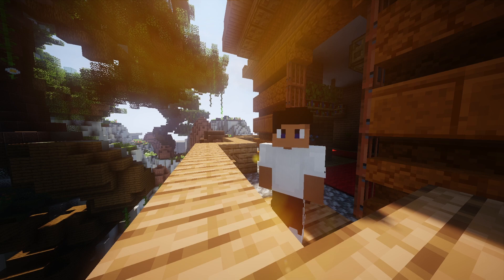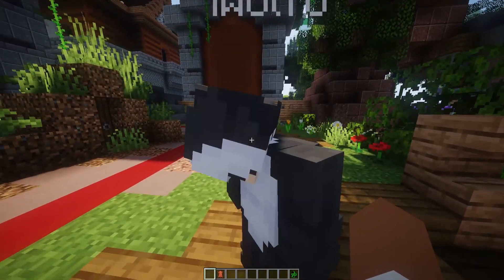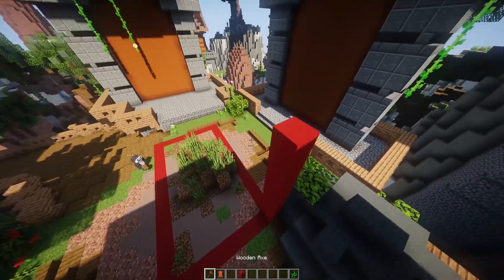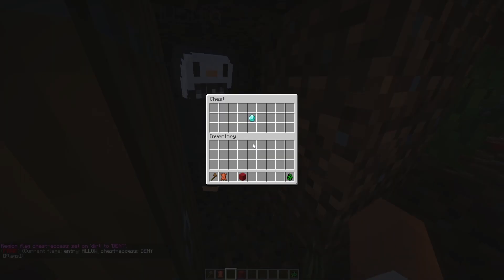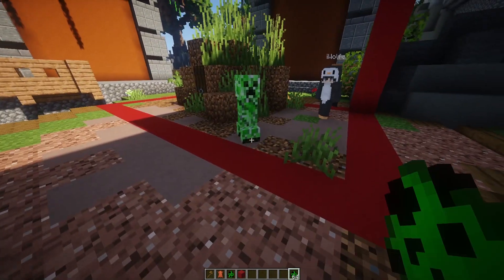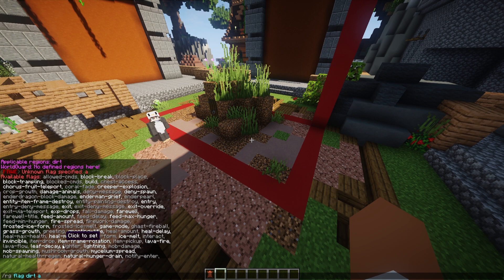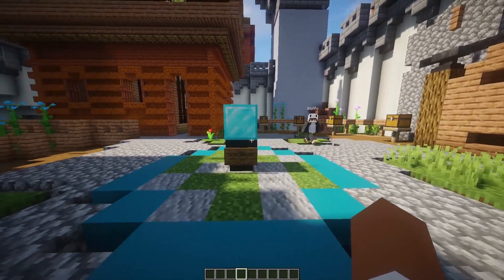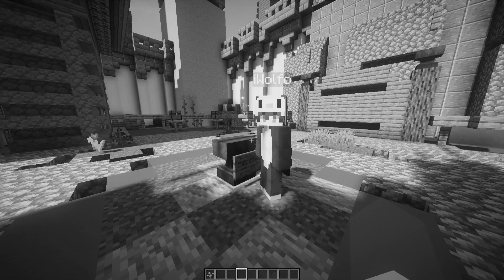World Guard Plugin | Minecraft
●Hey DiamondRushXD here, With a basic on how to use world guard on your server.